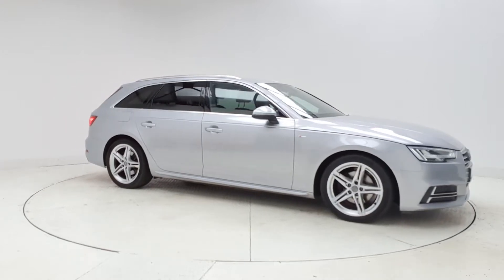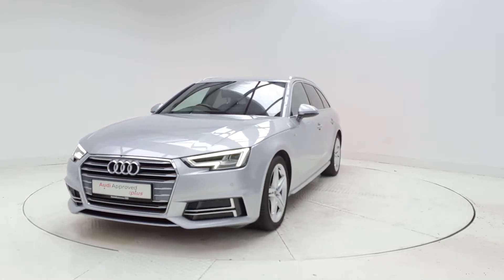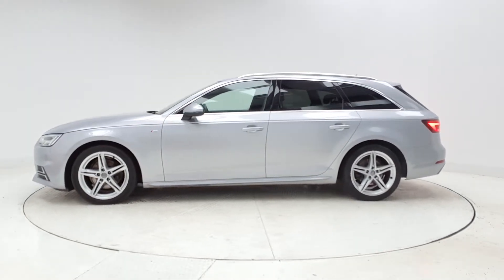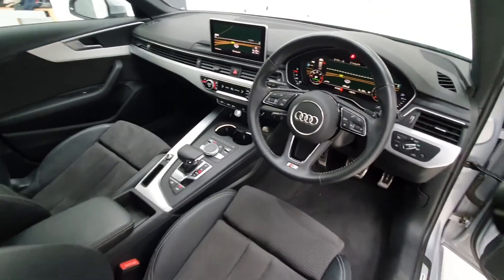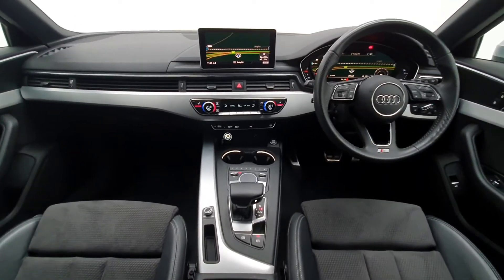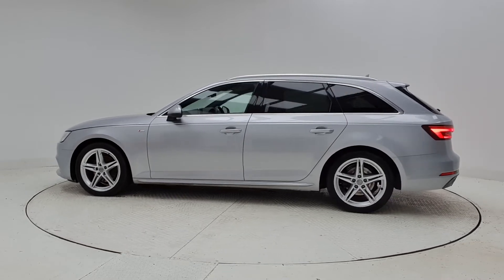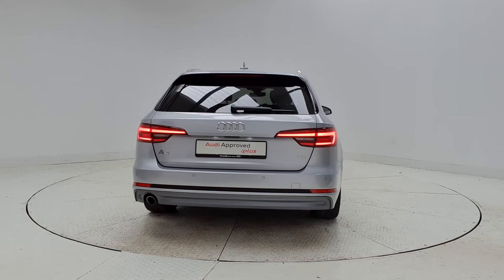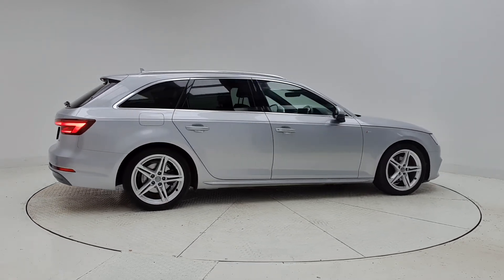BL18UAP - 2018 Audi A4 Avant 2.0TDI 150HP Auto S Line - PCP from 329pm - 33...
2018 Audi A4 Avant 2.0TDI 150HP Auto S Line